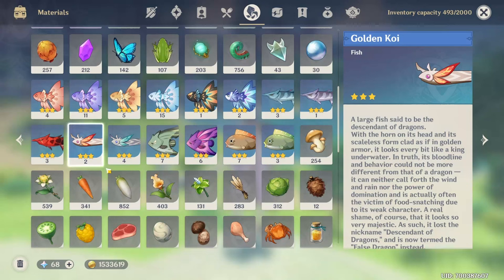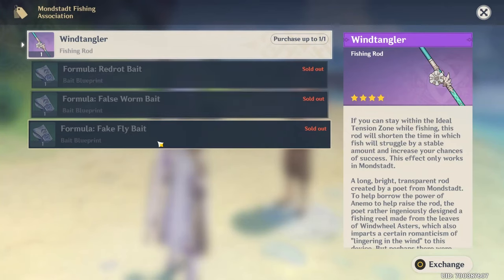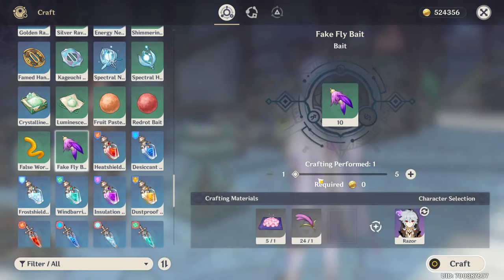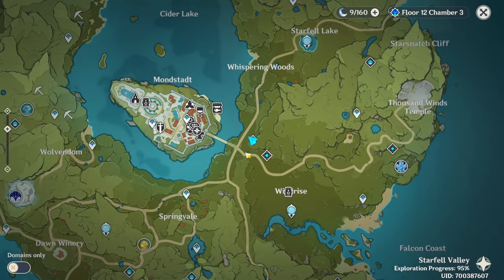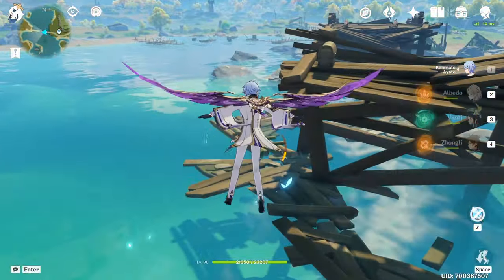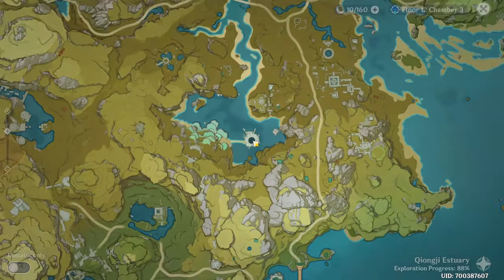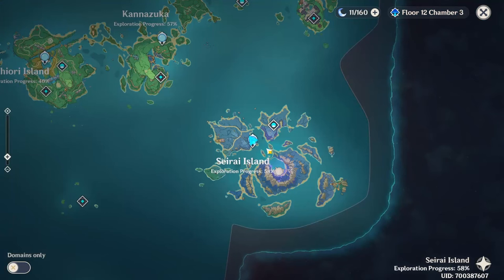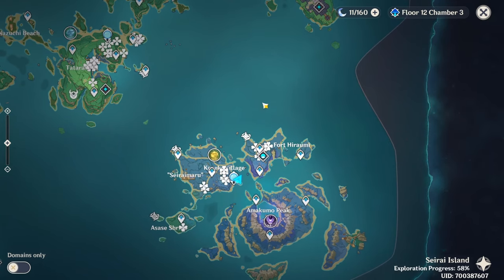All Golden Koi and Rusty Koi Locations Genshin Impact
In this video, I show all the locations of Golden Koi and Rusty Koi in Genshin Impact.

Time Stamps
0:00 Intro
0:12 How to get Fake Fly Bait
1:05 How to craft Fake Fly Bait
1:48 Mondstadt Golden Koi and Rusty Koi Locations
2:42 Liyue Golden Koi and Rusty Koi Locations
4:22 Inazuma Golden Koi and Rusty Koi Locations
5:08 Outro